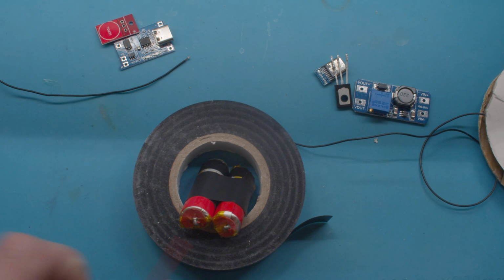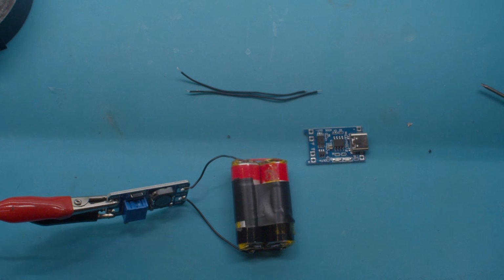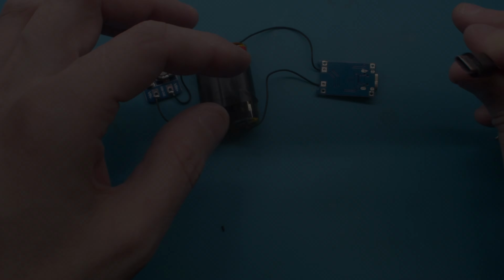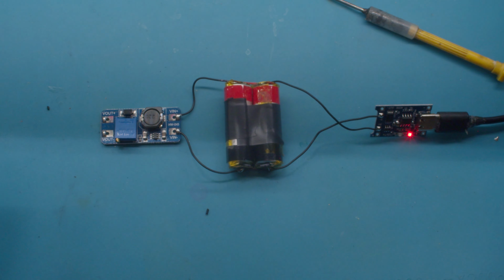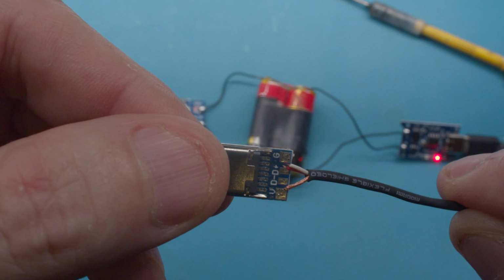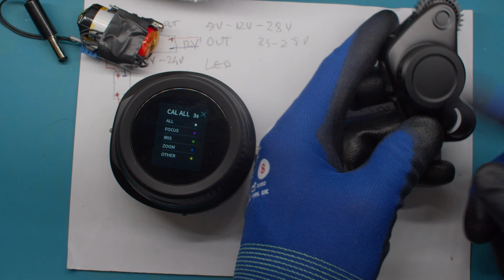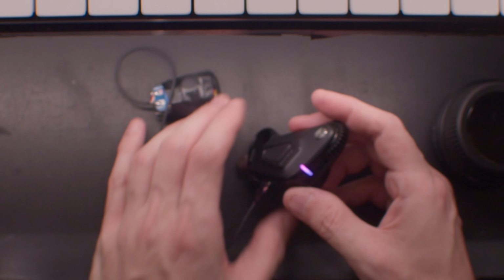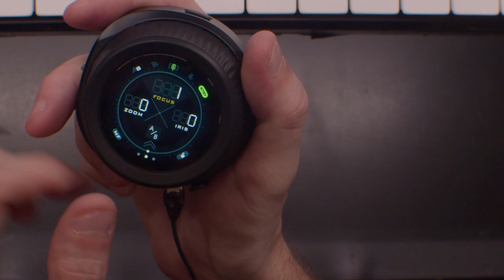5V USB-C Mini Battery Follow Focus Solution DIY ⚡🔋 Nucleus Nano II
5V USB-C Mini Battery Tilta Nucleus Nano II
Follow Focus Solution DIY ⚡🔋

This unlocks the follow focus to be used on a gimbal, to be lightweight , and to make your battery very easy with a minimal cost.

With the same idea you can power 12V Devices up to 2A. I have an even more detailed video that explain everything for all levels where you can make the build along.  Here is the video link: